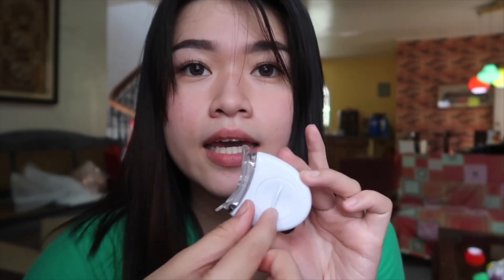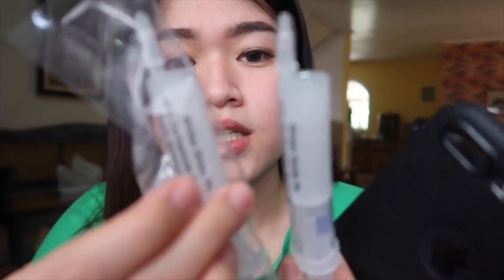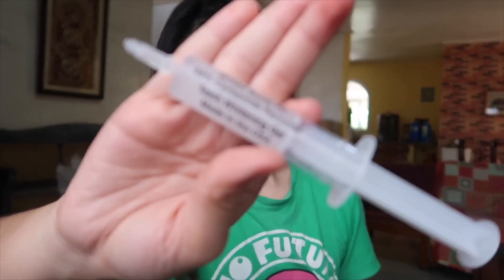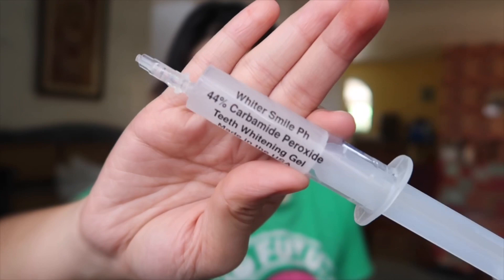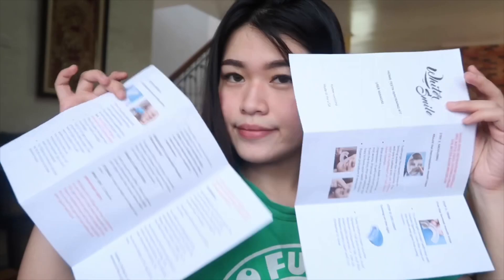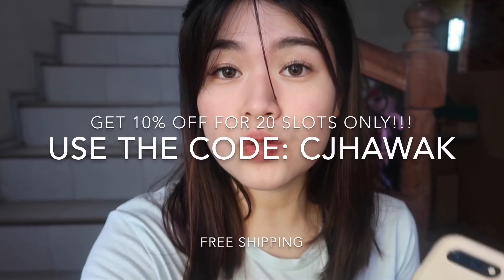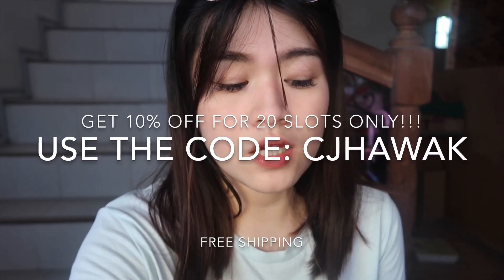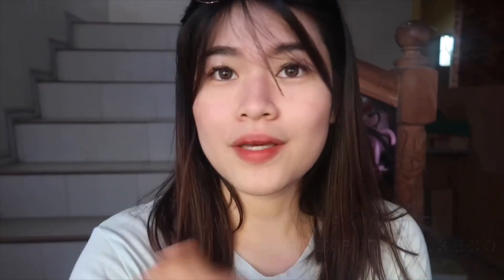100% MOST EFFECTIVE & AFFORDABLE whitening kit AT HOME x WHITER SMILE PH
Welcome to my happy place!

Feel free to suggest or give ideas for my next vlog.